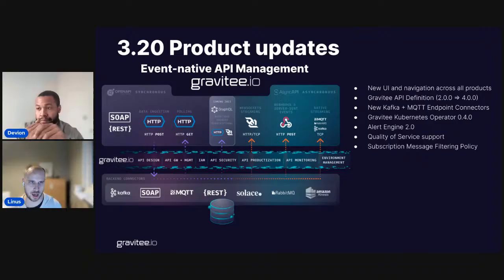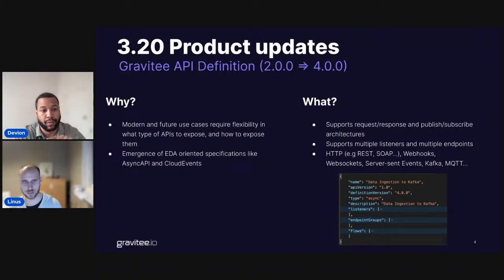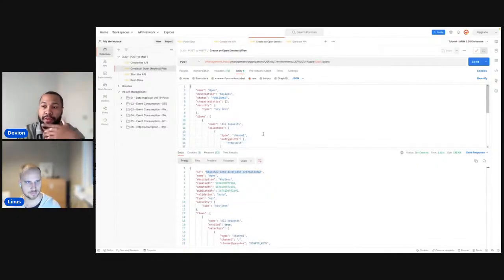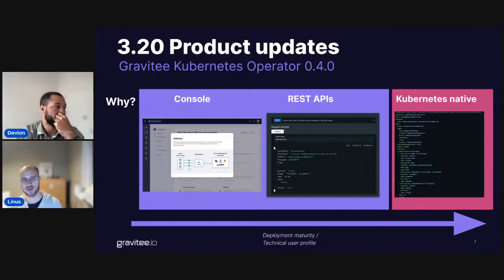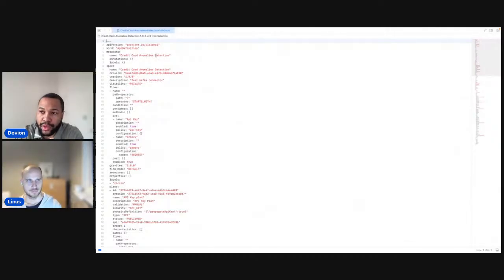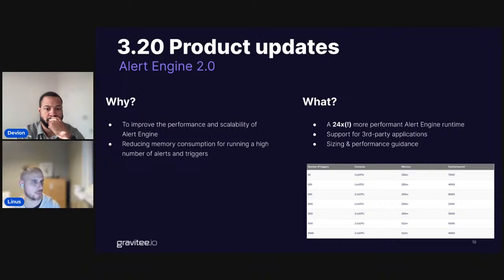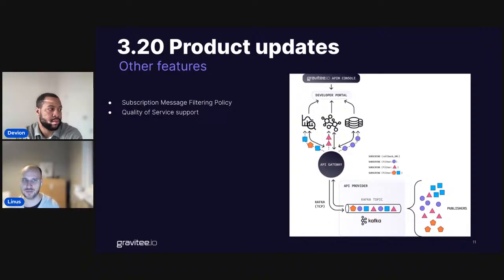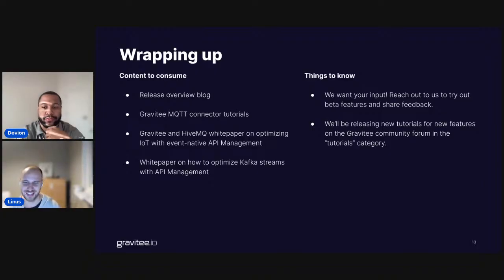Gravitee 3.20 release overview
Join our release overview livestream to learn more about what's new in Gravitee's 3.20 platform release + see some of the brand new features in action.